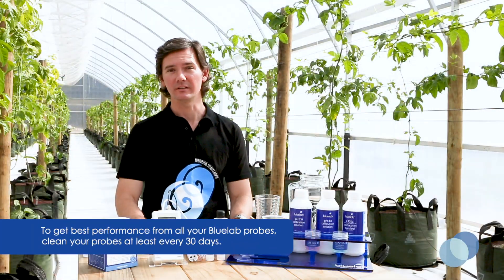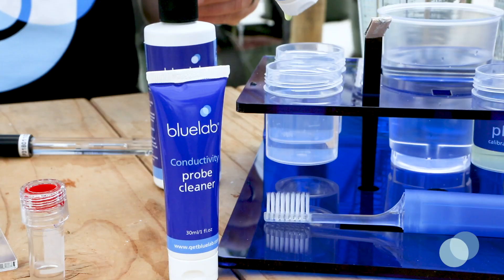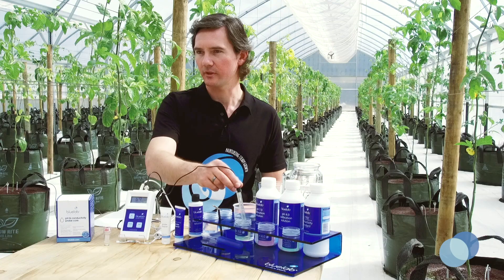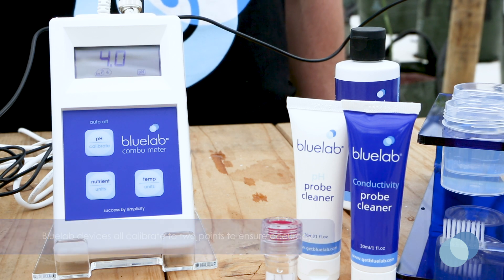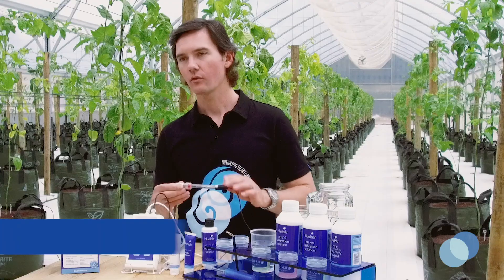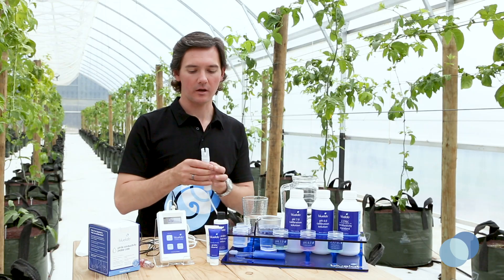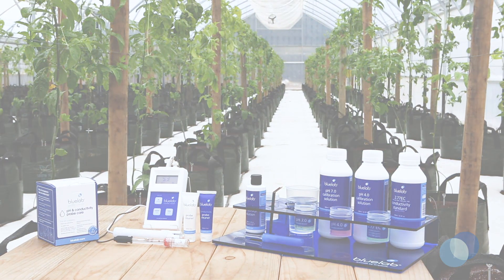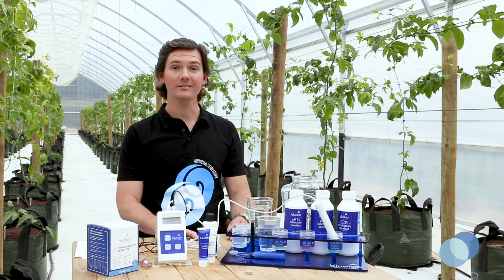Bluelab Combo Meter Calibration and Cleaning Video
In this video, Matt from Bluelab runs through how to clean and calibrate Bluelabs' Combo Meter for accurate readings. He also explores useful EC probe and pH probe tips. Everything you need is included in the Bluelab pH and Conductivity Care Kit.